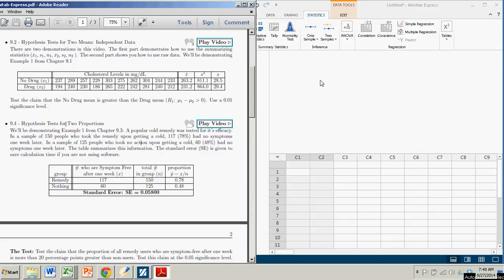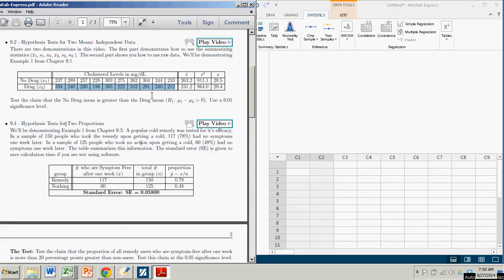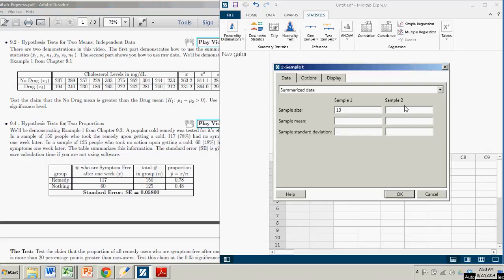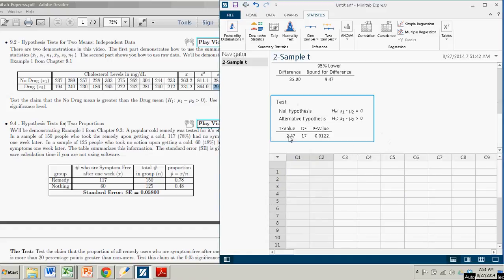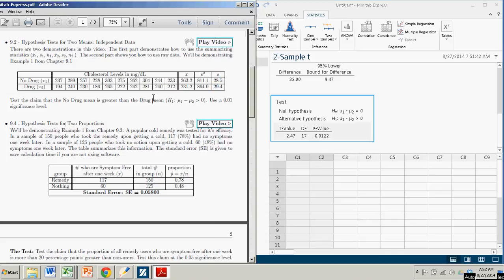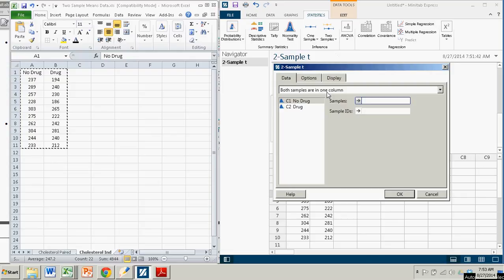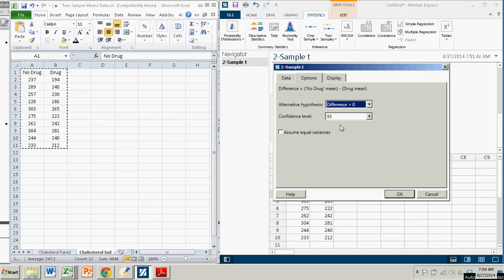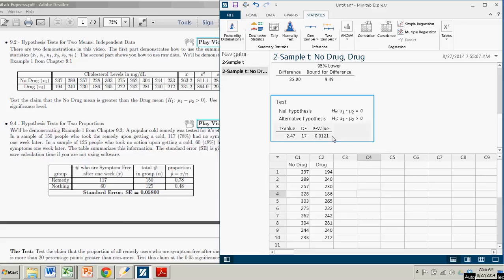Hypothesis Test for Two Sample Means, Independent Data, with Minitab Express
This demonstration shows you how to conduct a hypothesis test for two means from independent samples.  This demonstration corresponds to the Introduction to Statistics, Think & Do textbook, by Scott Stevens